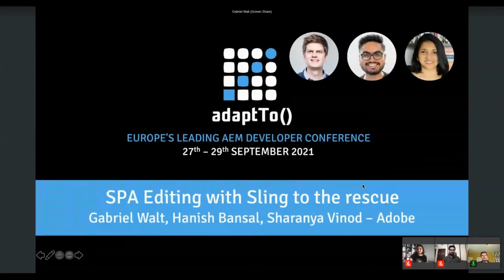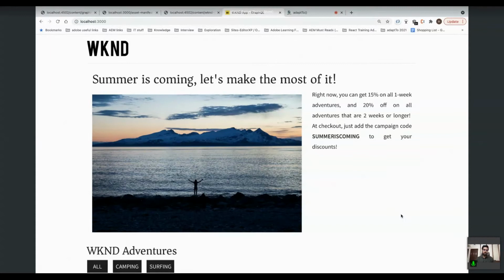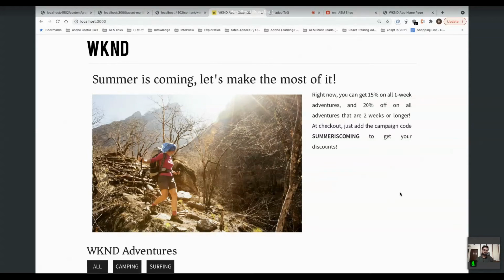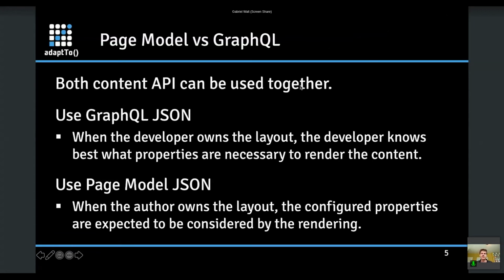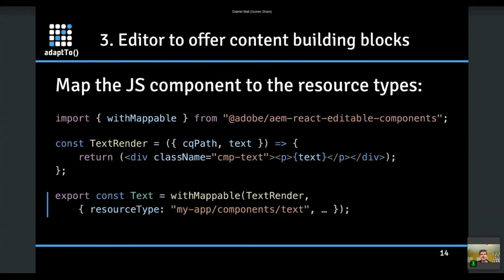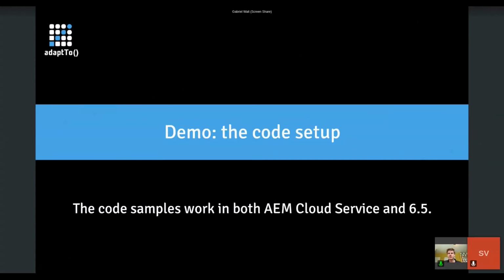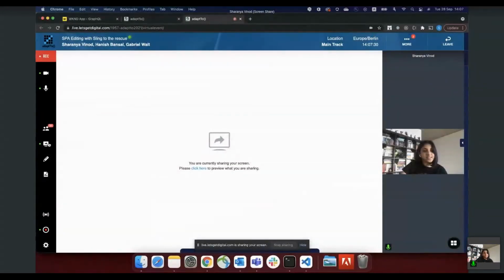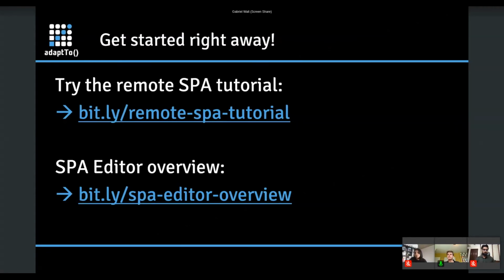SPA Editing with Sling to the rescue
- Gabriel Walt, Adobe
- Hanish Bansal, Adobe
- Sharanya Vinod, Adobe

This presentation will identify which Sling concepts are essential for editing web experiences, and how these concepts apply to various SPA use-cases.

It will explain what is required for different editing capabilities to be possible in the context of decoupled rendering, and it will illustrate how that functions in the case of Adobe Experience Manager's SPA Editor.